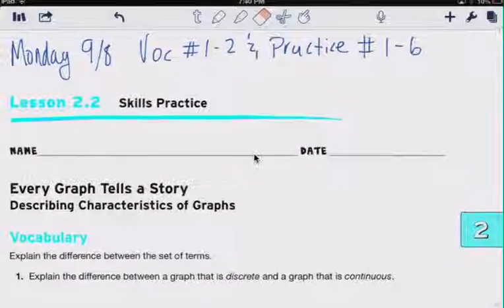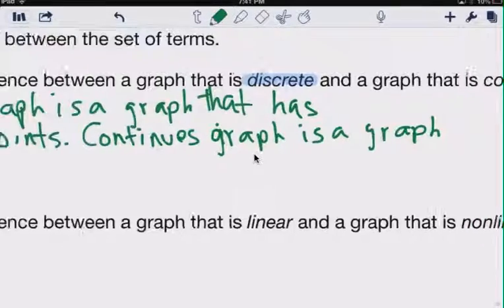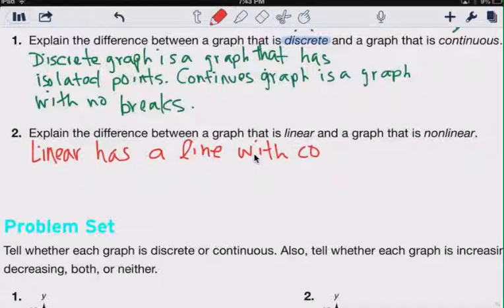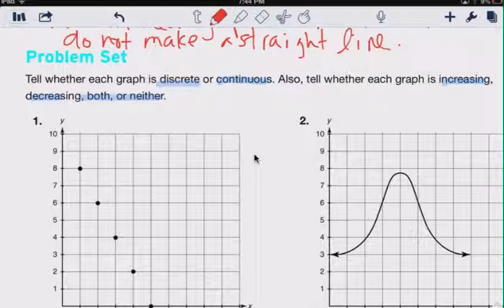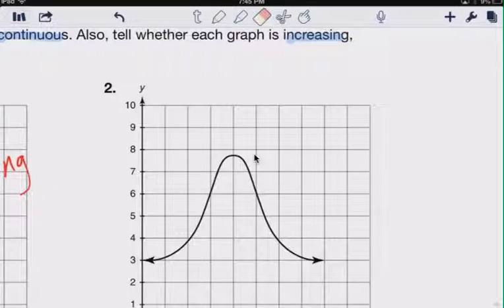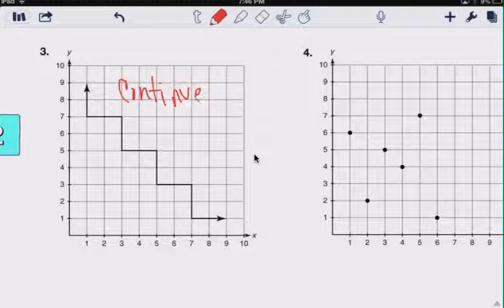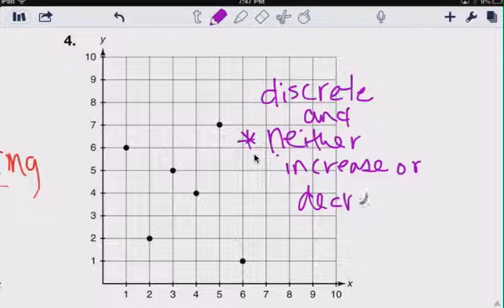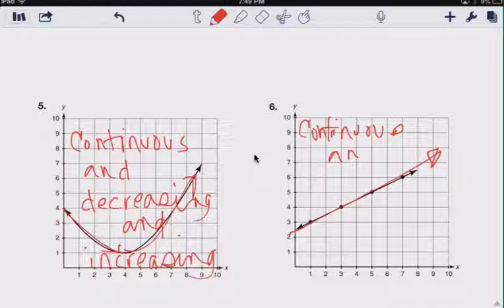Homework Per 3 9:8 ch 2 2 skills Practice